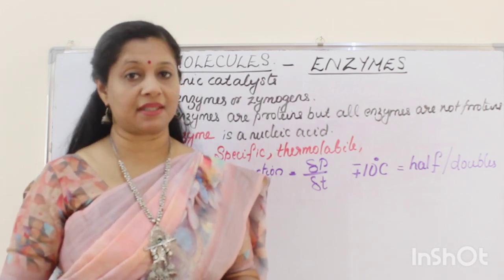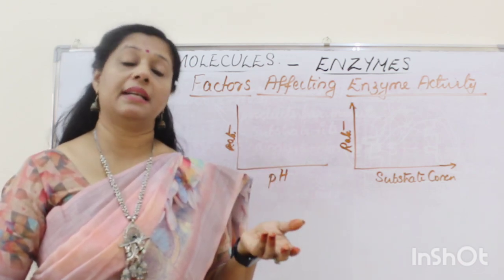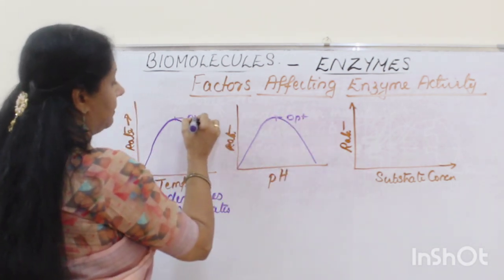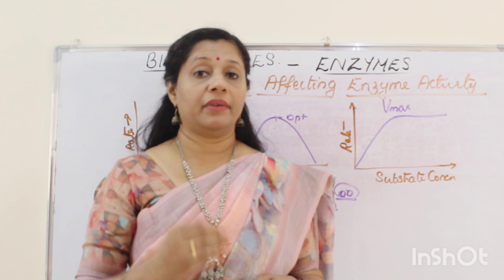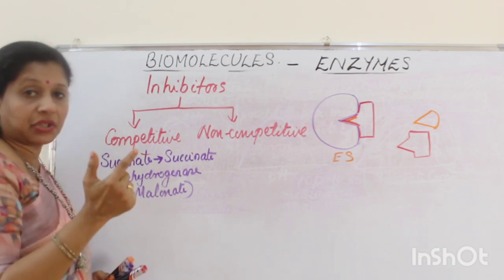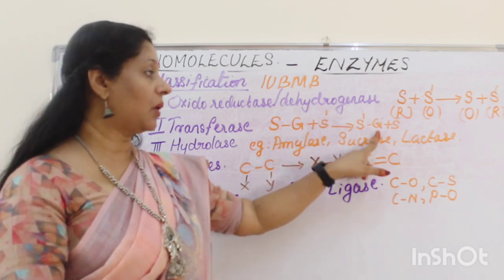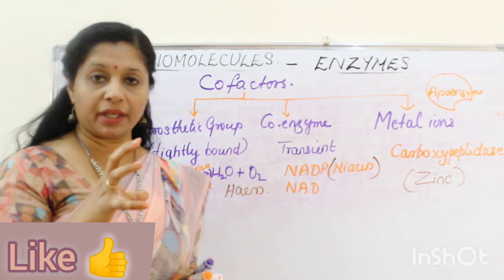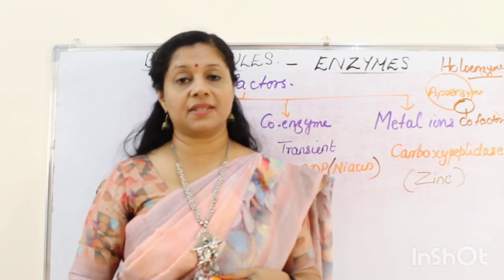NEET: BIOMOLECULES PART-5